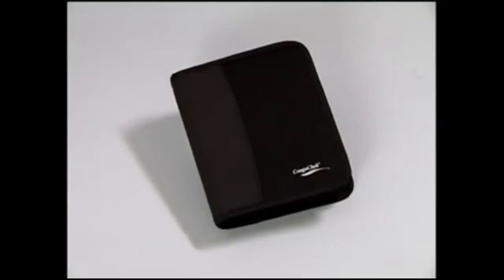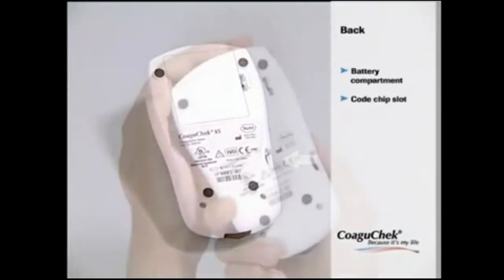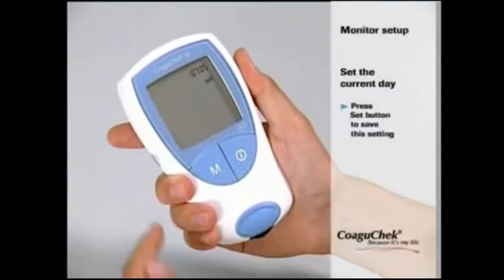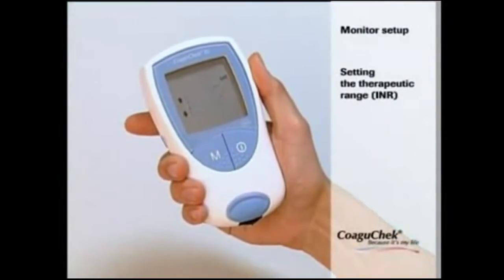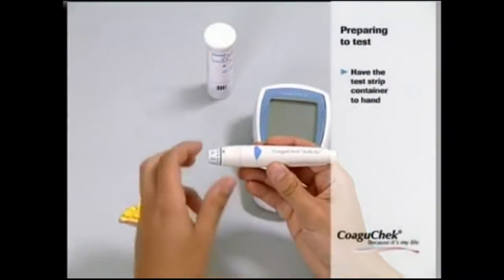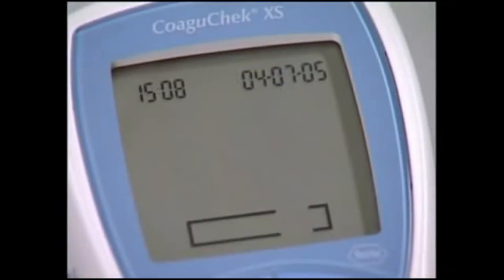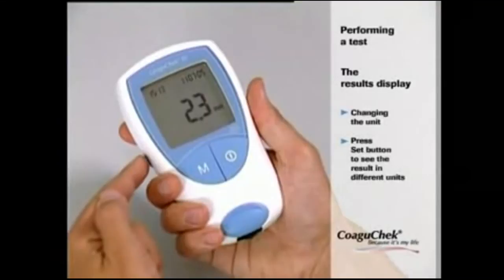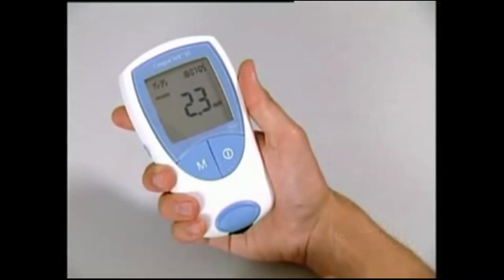Cum se utilizeaza CoaguChek XS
Cum se utilizeaza si seteaza aparatul CoaguChek XS produs de Roche Diagnostics, Elvetia,pentru determinarea valorilor INR din singele capilar. Acest videoclip descrie sistemul CoaguChek XS, prezinta modul cu se realizeaza setarile pentu buna functionarea a a apartului si arata modul cum se utilizeaza pentru efectuarea unei masuratori a INR.